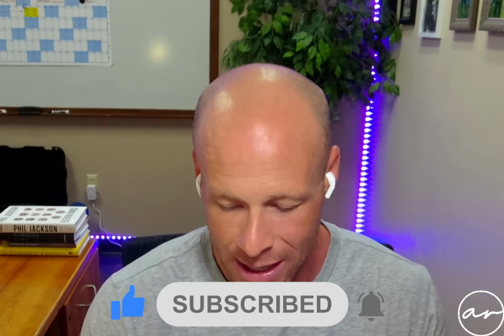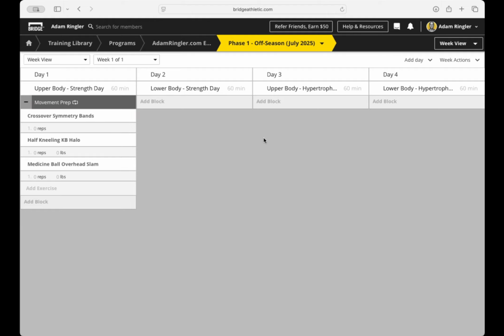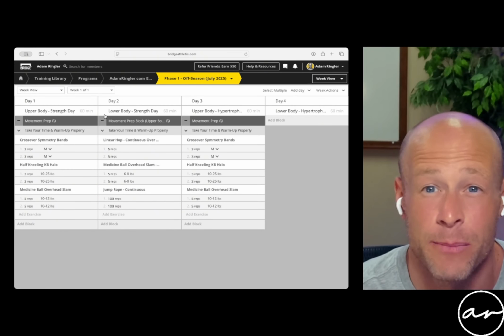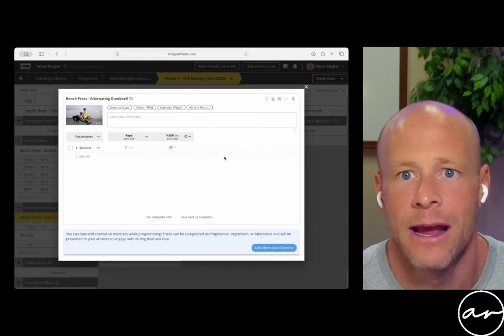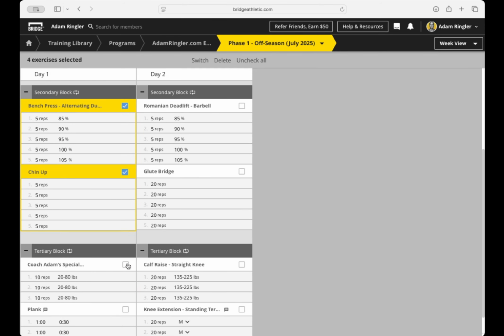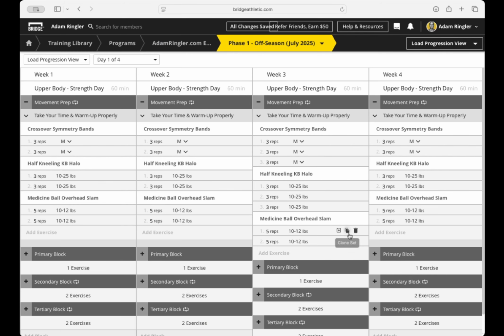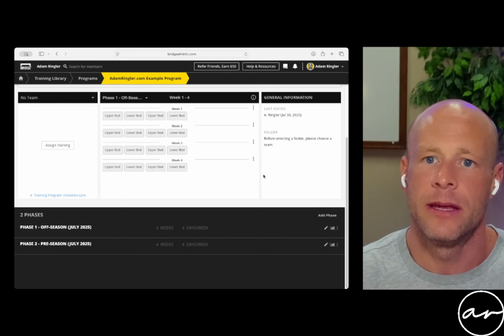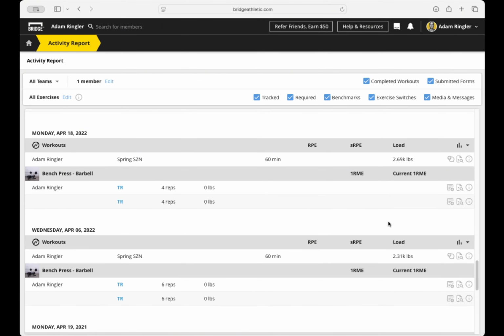How to Build Elite S&C Programs Using BridgeAthletic | Full Webinar by S&C Coach Adam Ringler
💪 Welcome to this comprehensive 60-minute training on how to build multi-week Strength & Conditioning programs—step-by-step—using the tools and templates I personally use as a P4 D1 Assistant Director of Strength and Conditioning here in Boulder, Colorado.

Whether you’re a personal trainer, high school coach, or collegiate strength coach, this *DEEP DIVE* reveals how to build smarter, more effective, and scalable training plans using *BridgeAthletic*.

✅ How I structure 4, 8, and 12-week S&C blocks
✅ Key principles behind effective periodization
✅ Real-world examples of athlete-specific programming
✅ How I select exercises that transfer to sport
✅ Rep and set schemes that build long-term progression
✅ Time-saving hacks and tools inside BridgeAthletic
✅ Programming workflows to scale client/team delivery
✅ BONUS: Downloadable frameworks + programming cheatsheets

✔️ A proven framework for training plan design
✔️ Systems that scale across athlete profiles and training ages
✔️ Tools to save time and increase programming precision
✔️ Access to all webinar materials and lifetime replay

I’m Adam Ringler, Assistant Director of Strength and Conditioning at the University of Colorado. I’ve been building performance programs for elite-level NCAA athletes for nearly 20 years. My goal is to help coaches and trainers at every level build better, faster systems—and get better results for their athletes and clients.

This free webinar won’t stay free forever.
Claim lifetime access now while it’s still open.

*📝 Weekly Newsletter:*  AdamRingler.com/Newsletter
*📱 Follow on IG/X/LinkedIn:*  @AdamRingler

Drop them in the comments and I’ll answer them directly or cover them in a future video.